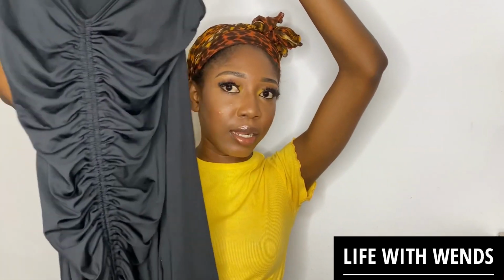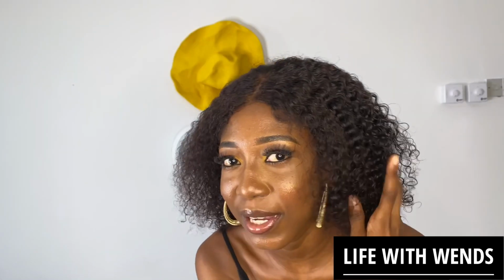A day in my life | overcoming boredom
Hi everyone! Long time no see. This is a video on how my day went. I filmed this video with love so don’t forget to give it a thumbs up after watching. See you soon x